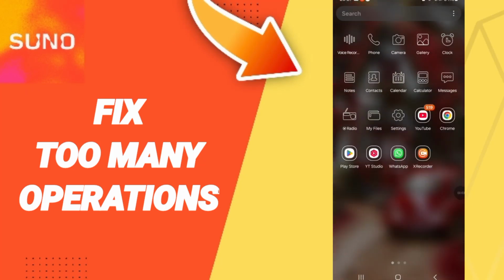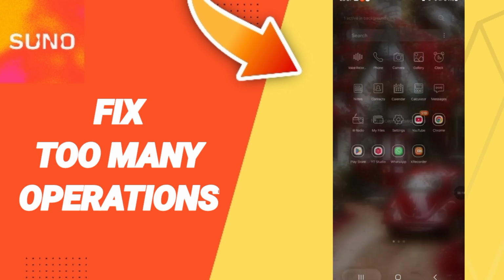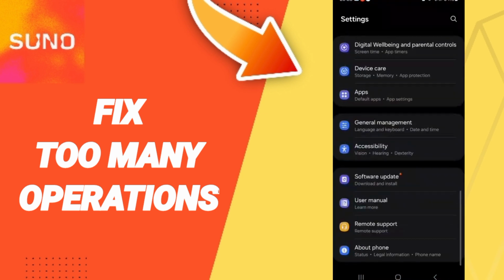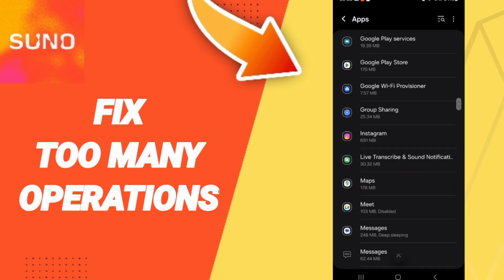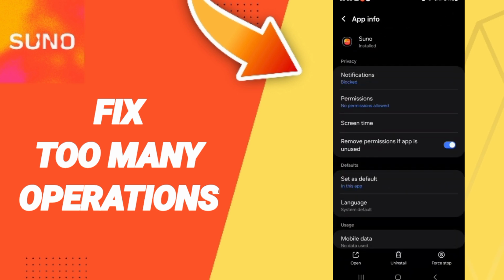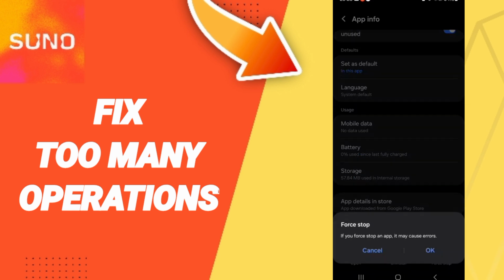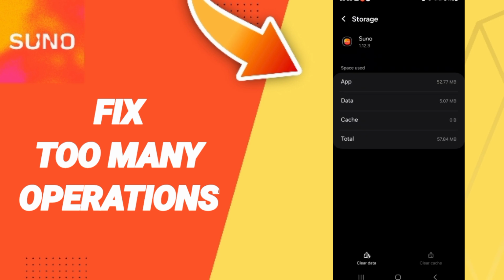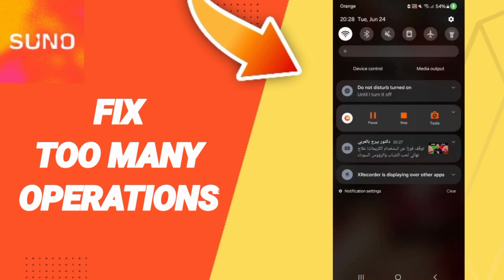How To Fix Too Many Operations On Suno App 2025